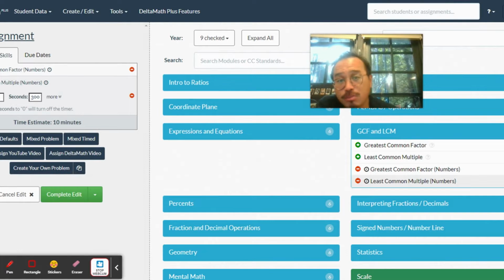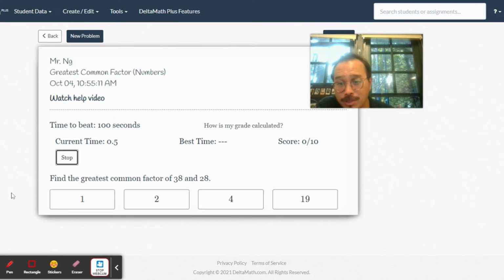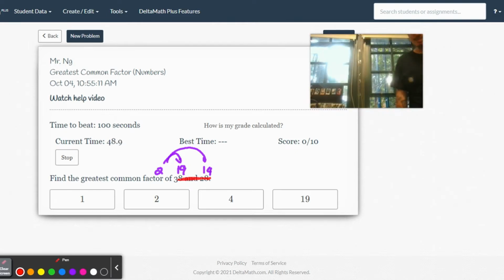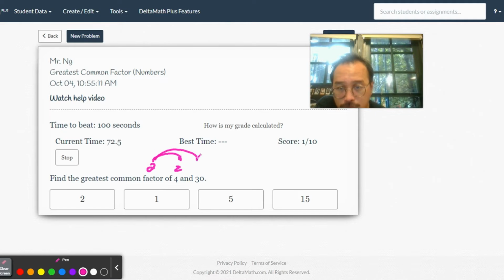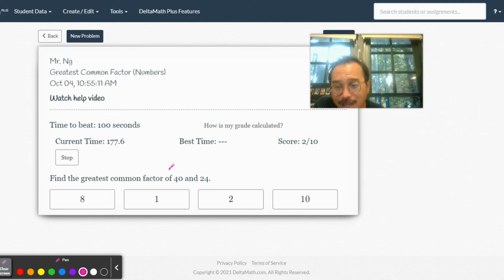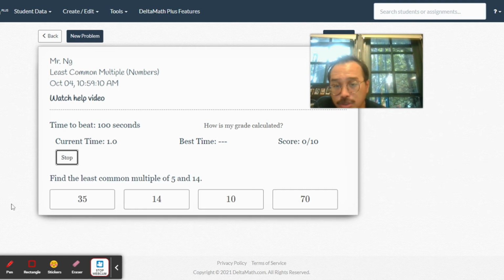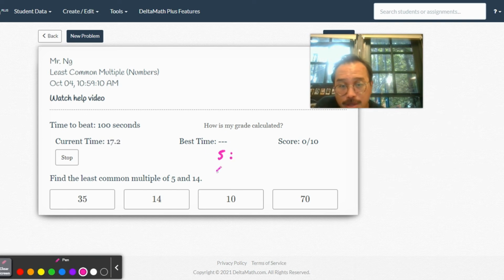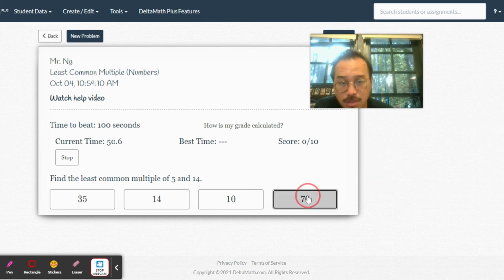Mister Ng "Going Over HW #11"